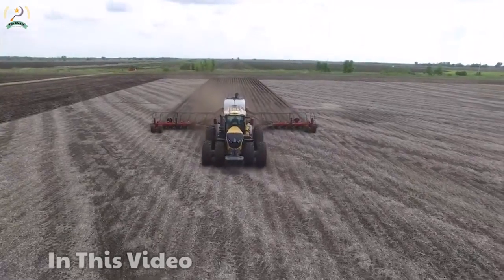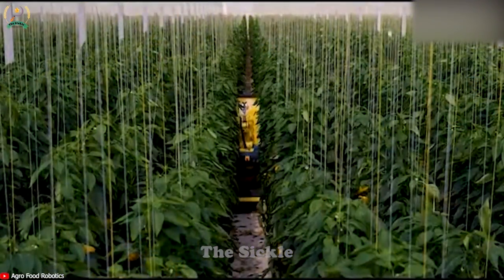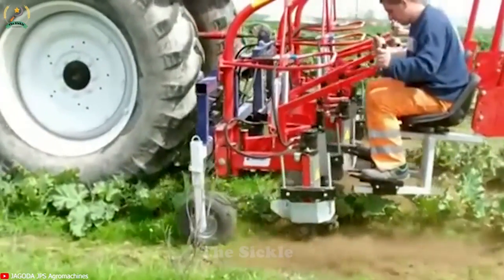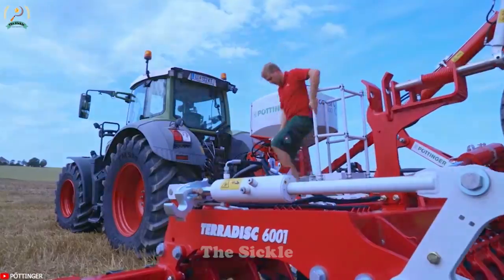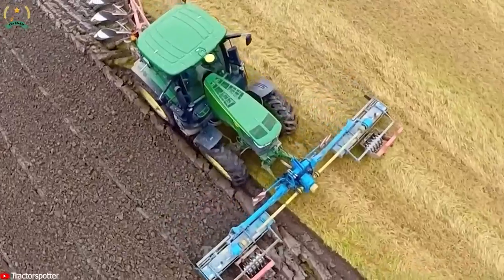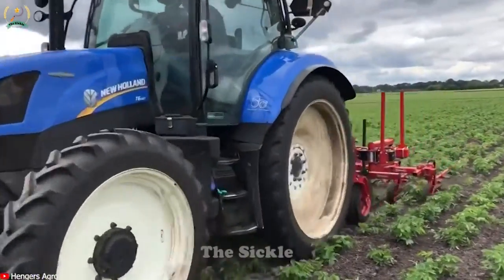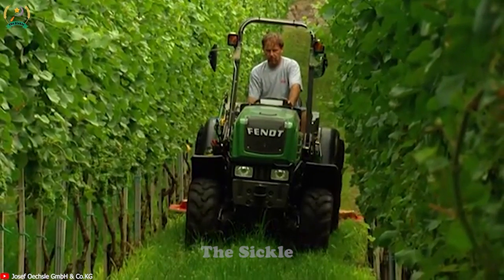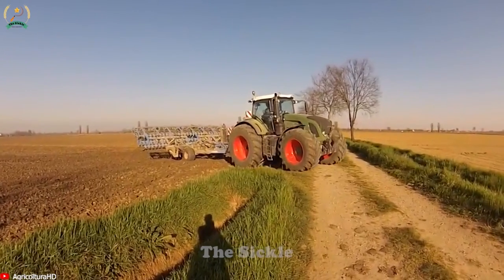25 Amazing Heavy Agriculture Machines Working At Another Level ▶16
30 INCREDIBLE Heavy Agriculture Machines Working At Another Level ▶16
The agricultural industry has undergone a groundbreaking transformation with the advent of modern agriculture machines, revolutionizing farming practices worldwide.
Modern agriculture machines have brought about a sweeping revolution, completely transforming the global agricultural industry. These advanced technologies have revolutionized every aspect of farming, from planting to harvesting.
By automating labor-intensive tasks and incorporating precision technologies, modern agriculture machines have significantly increased productivity, efficiency, and sustainability. They enable farmers to accomplish more in less time, optimize resource usage, and minimize environmental impact.
The agricultural industry of the world has been forever changed by modern agriculture machines, leading to a more efficient, technologically advanced, and sustainable future for farming.
The impact of modern agriculture machines on the global agricultural industry is immense. With their transformative capabilities, these agriculture machines have revolutionized farming practices, bringing forth increased productivity, efficiency, and sustainability on a global scale.

00:00 modern agriculture machines
02:02 The robot harvests sweet peppers
05:00 Lawn Mower
09:45 Disc Plow
13:03 Cultivator For Plants

This video is researched by : Ms Katherine and The Sickle - Modern Agriculture Team
Ms Katherine Brewer from White Plains, New York
Ms Katherine Brewer is also an English teacher
worked at Wellington College International Shanghai
Currently living and working in Hoi An, Quang Nam-Da Nang, Vietnam
Birthday 30/07/1980
43 years old